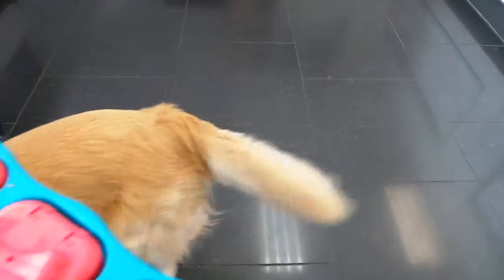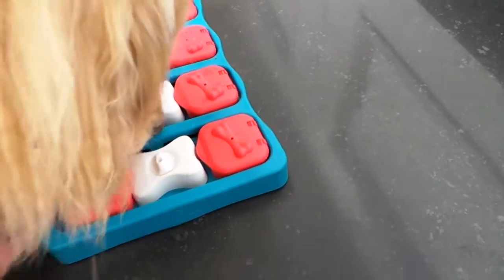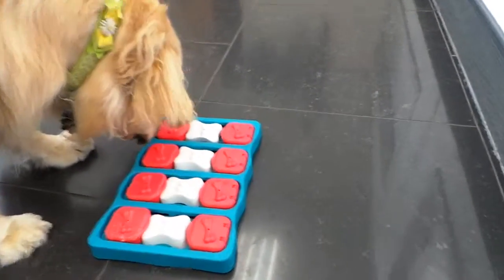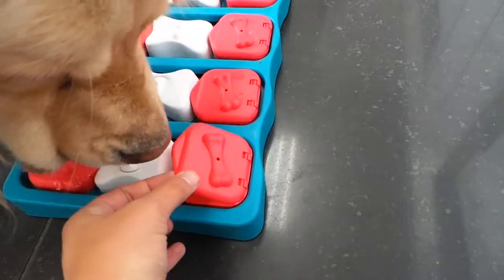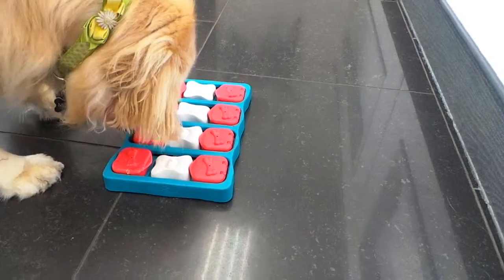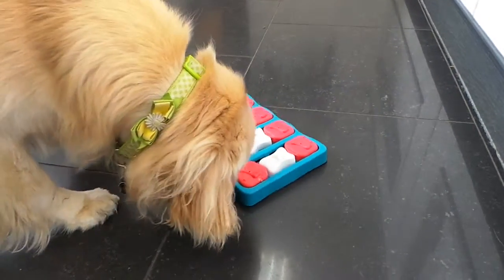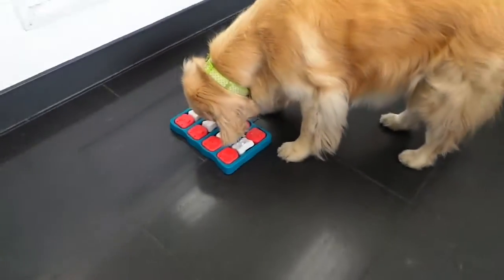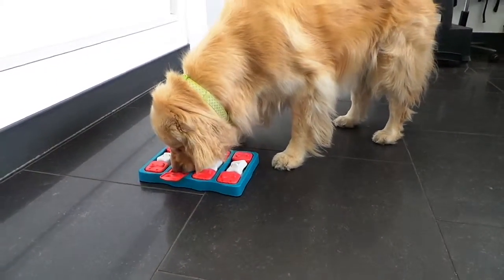TPSB Daycare Puzzle #33 Mindy Dog Brick